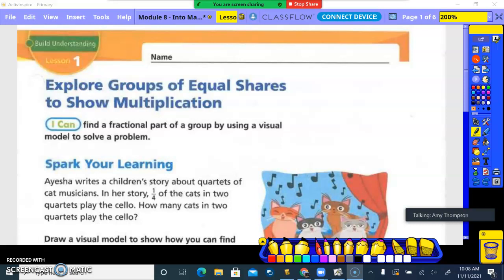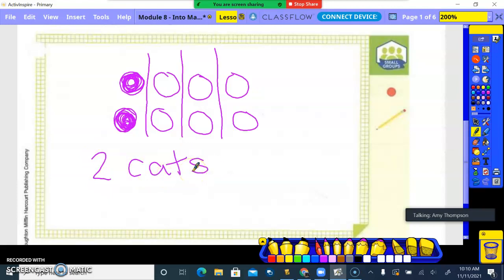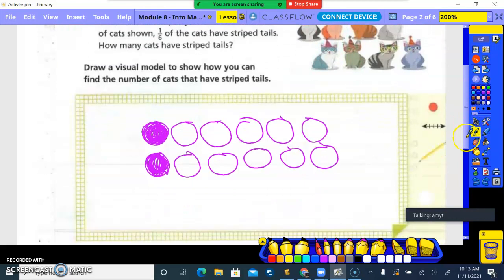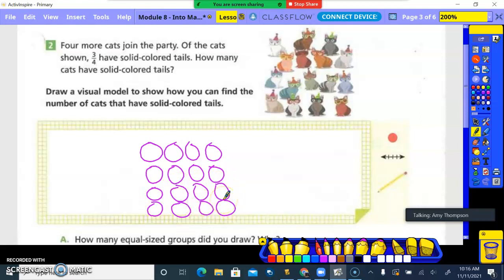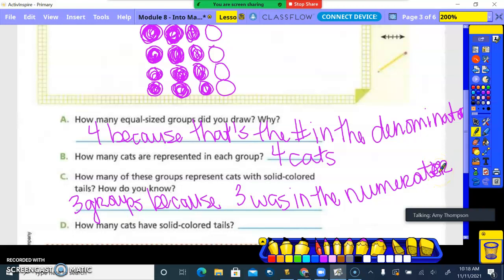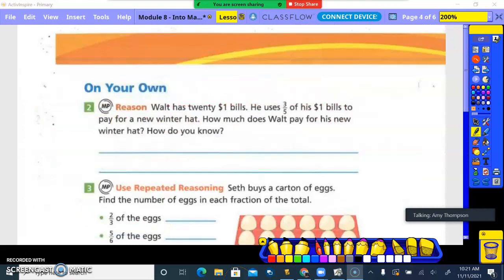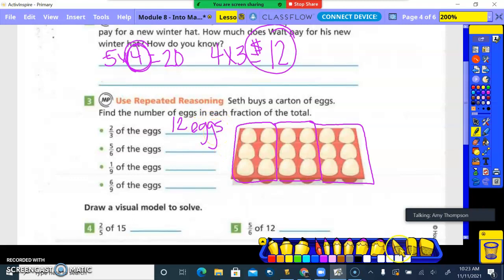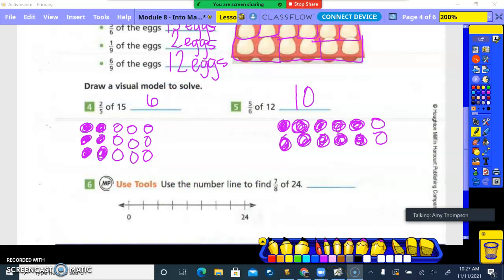5th Grade Lesson 8.1